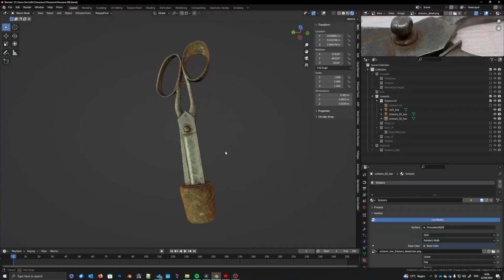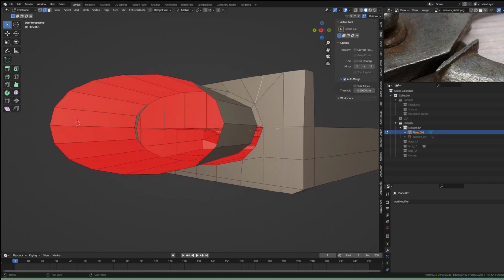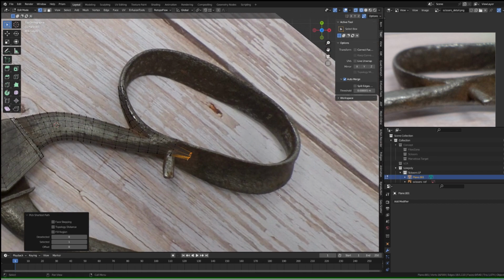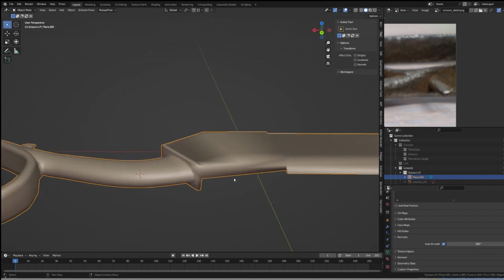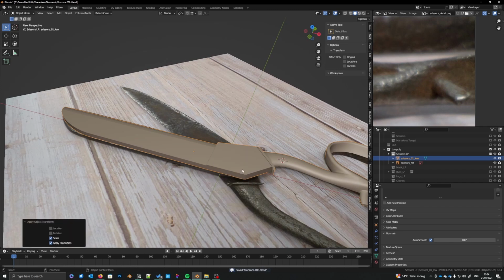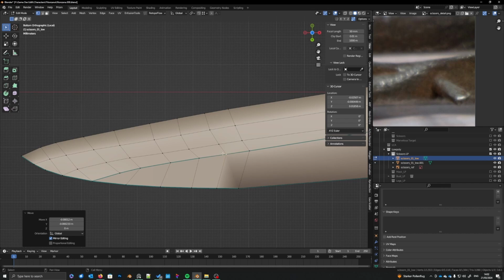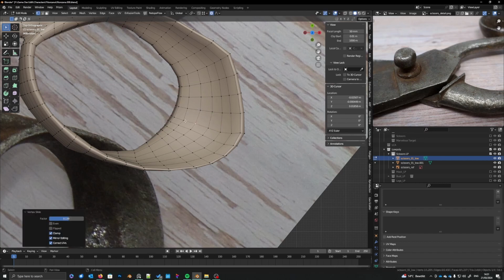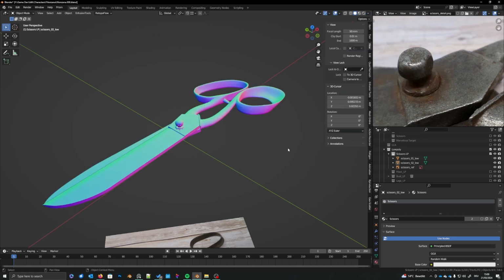Game Asset Creation using Blender and Substance Painter. Part 1: Lowpoly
This is a full length video of me creating a hero Asset for our horror survival game Idili. I will talk you through all of my processes and give you a lot of useful tips and tricks I picked up during my 15 years of 3D Modeling experience.

I will mostly use Blender as well as Substance Painter. But there are only a few things that are program specific. You can translate this to other programs very easily I think.